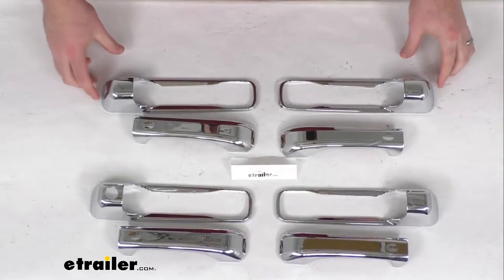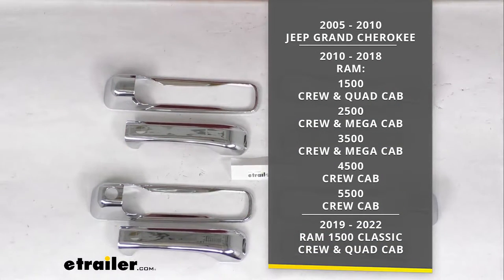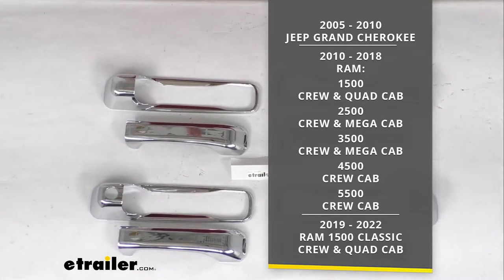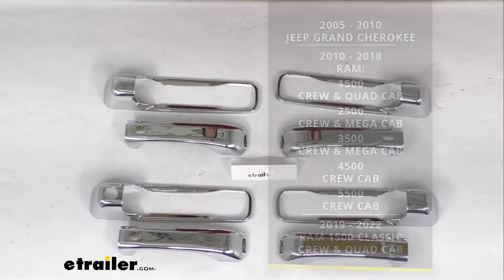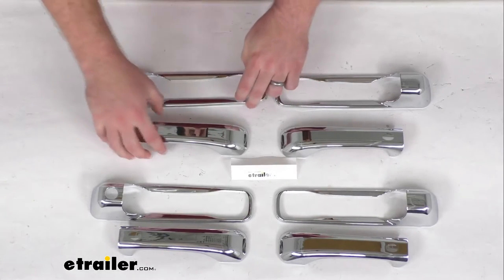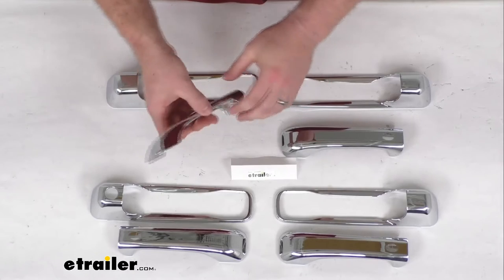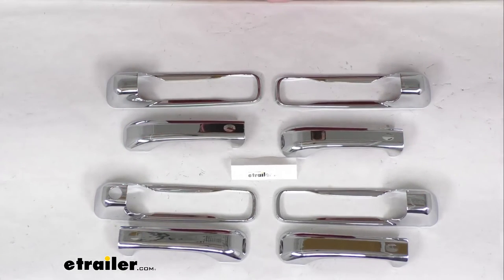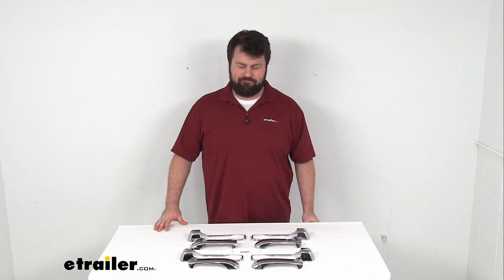etrailer | Review of the Putco Chrome Door Handle Covers for Dodge Ram/Jeep Grand Cherokee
Hi there, I'm Michael with etrailer.com. Today we're gonna take a quick look at these chrome door handle covers. These chrome covers are going to help dress up the exterior of your vehicle and give it more curb appeal. These are designed to fit with your 2005 through 2010 Jeep Grand Cherokee, as well as several different packages for your 2010 through 2018 Ram, including the Ram 1500, both the crew and quad Cab, the 2500 crew and mega cab, the 3500 crew and mega Cab, your 4500 crew cab, and the 5500 crew cab, as well as the 2019 through 2022 Ram 1500 Classic, both the crew and quad tab. So, if you have any of those Jeeps or Rams, this is going to fit for you. It's constructed of durable chrome plated ABS plastic that is going to withstand the environments and perfectly match the OEM Chrome on your vehicle.

So, it's all going to look very integrated and well-matched. It's very easy to get installed. There is 3M tape, so you just peel and stick. You're not gonna have to worry about any cutting or drilling, and then these will stick very well to your door handles and give you that nice chrome look. You can see we are going to have a keyhole cutout for the driver's side.

This model does not include a cutout for your passenger side key, but otherwise it is going to fit right in place, and give you a nice chrome look for your door handles. So, that concludes our look for today.